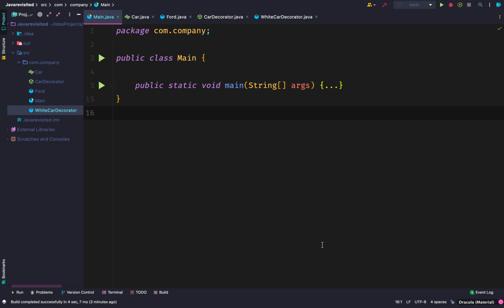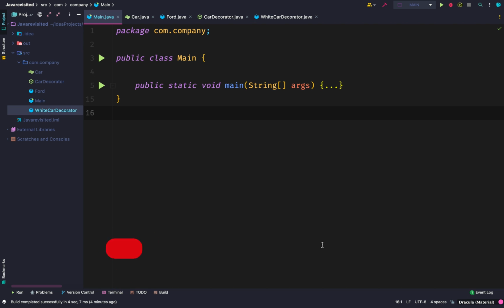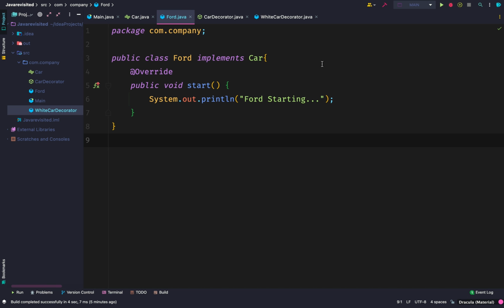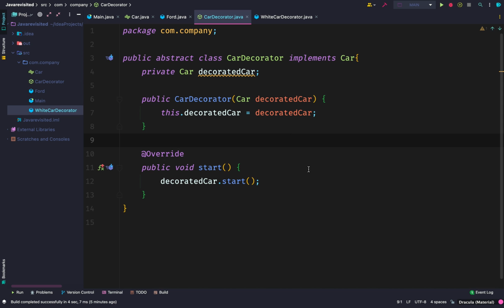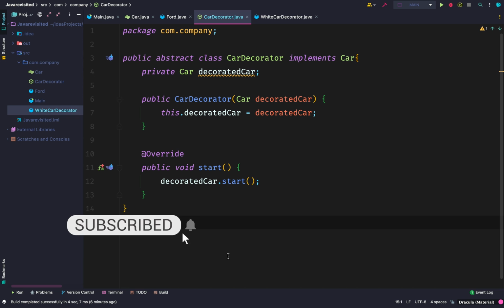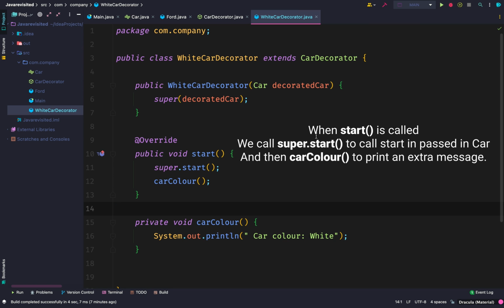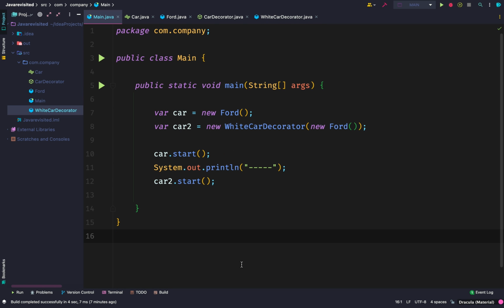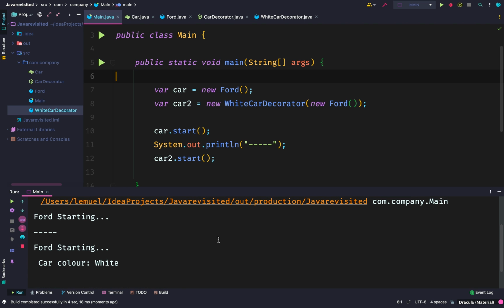How Decorator Pattern Works? (with Example)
Best Design Pattern courses
1. Design Patterns in Java
3. Grokking the OOP Interview
4. Java Design Patterns and Architecture [FREE]

Best Books to Learn Design Patterns
1. Head First Design Patterns
2. Head First OOAD
3. Design Patterns in Java
4. Basics of Software Architecture

In this video, you will learn what is Decorator pattern, how it works, how to use it and why its important to learn Decorator Pattern in Java.